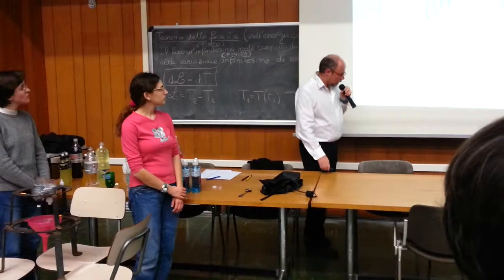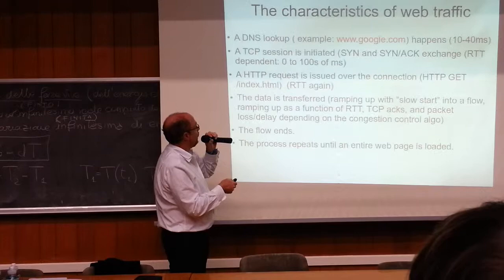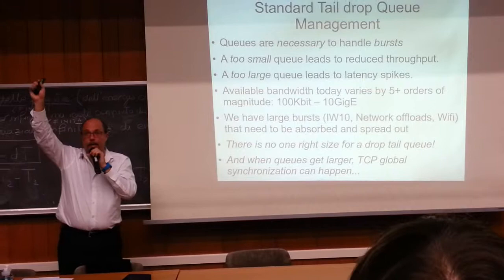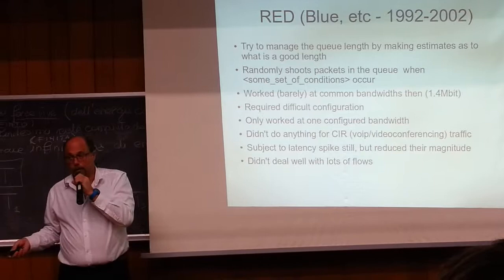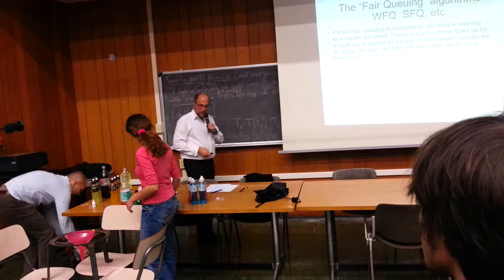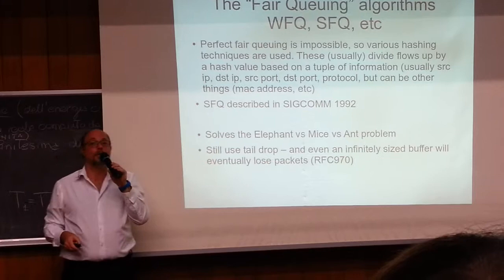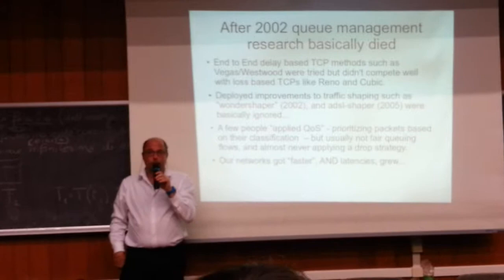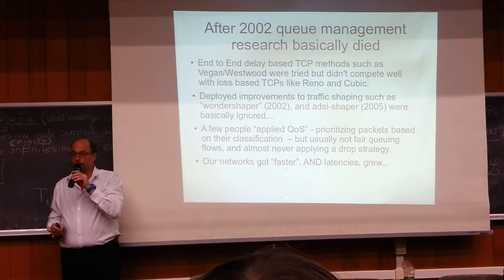Bufferbloat #3 - FIFO, RED, Blue, and Fair Queueing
Dave Täht gave a lecture at the University of Modena describing the problem of Bufferbloat. The cool part of the video is it demonstrates the problems of network queueing - with water!

It starts with why a FIFO algorithm is bad - delay increases dramatically with load - this delay severaly affects DNS, ping, gaming and other short, but high priority/critical packets that affect your perception of network response. Discussion then shifts to drop tail algorithms, and the attempt to use Random Early Drop (RED) and the Blue algorithms. It moves on to the "Fair Queueing" family of algorithms that attempt to separate large ("elephant") flows/sessions from smaller volume  ("mice" or "ant") flows.

It's handheld video, the audio's not great, but the information is pure gold. If you want to learn more about the problem of Bufferbloat and its solutions check out: